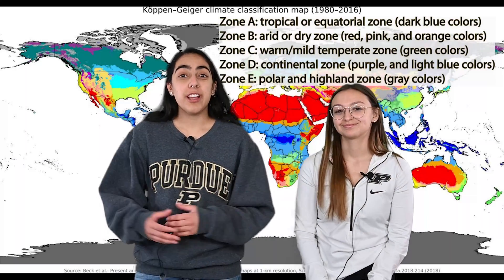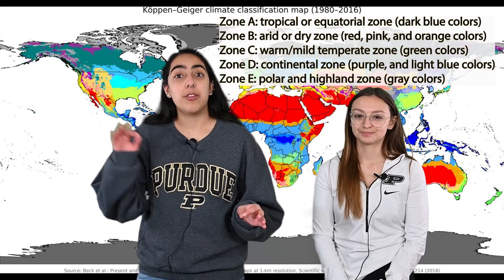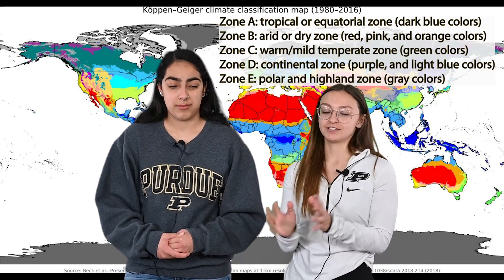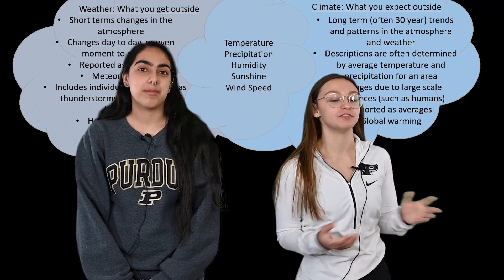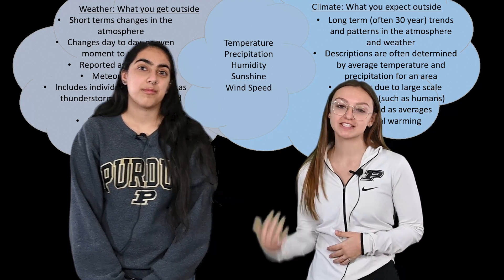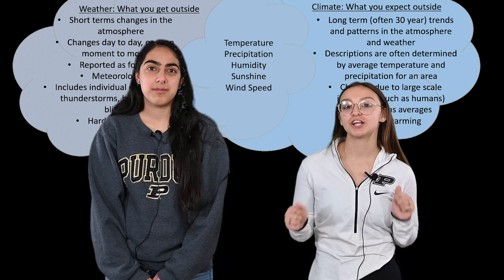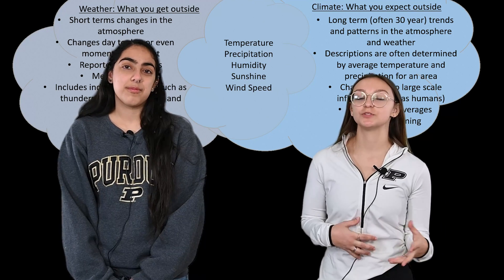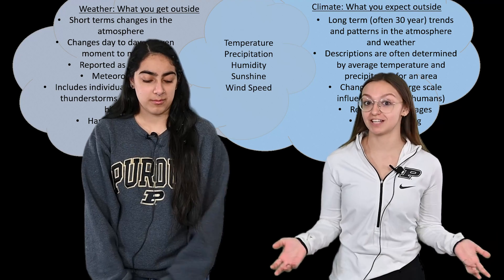Understanding Weather and Climate